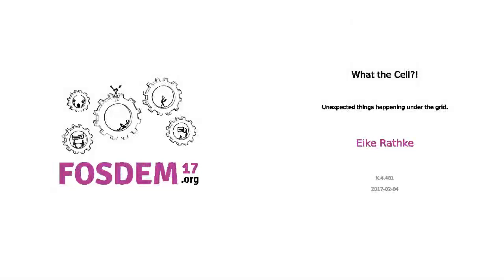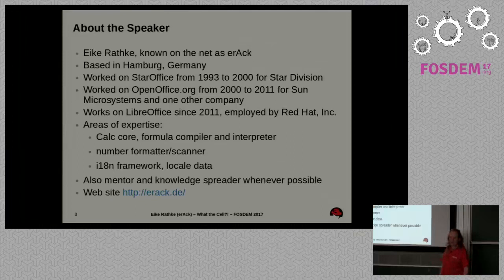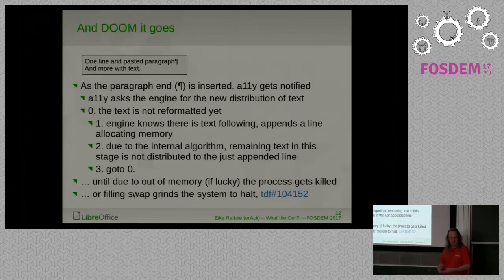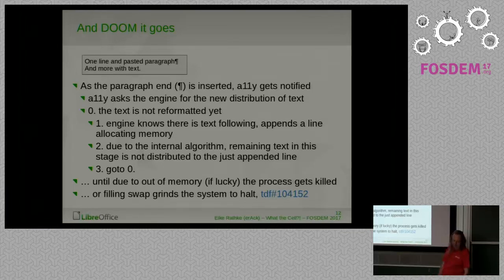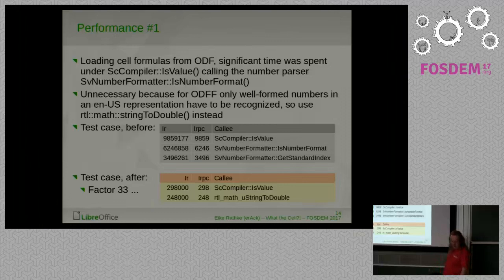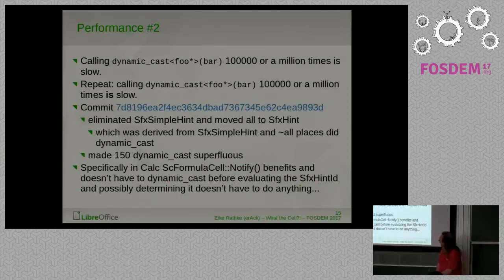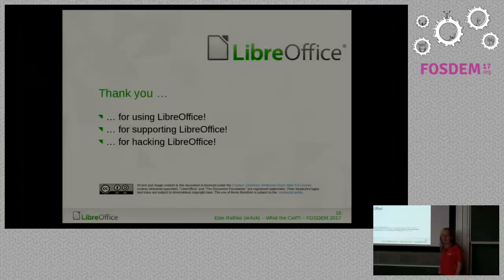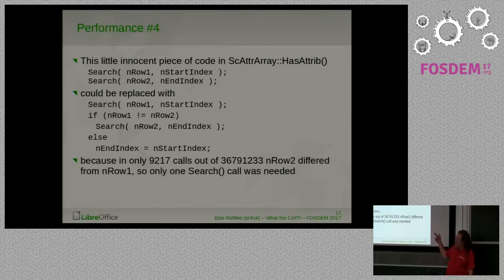FOSDEM 2017 - What the Cell?!.mp4